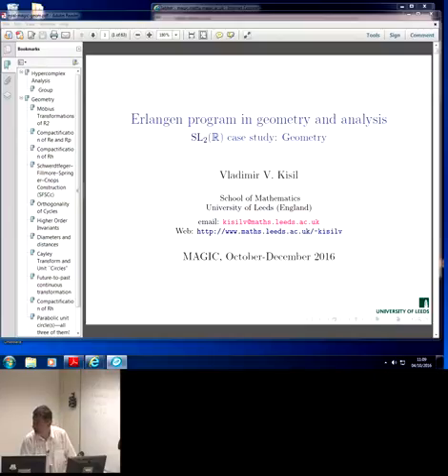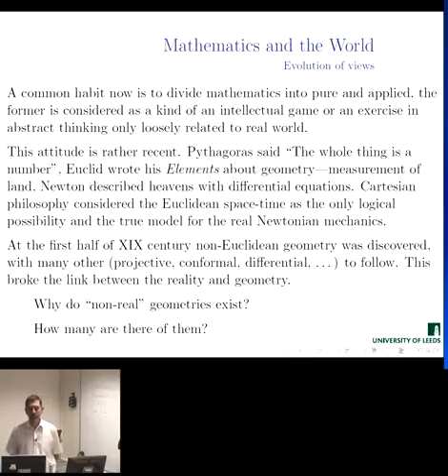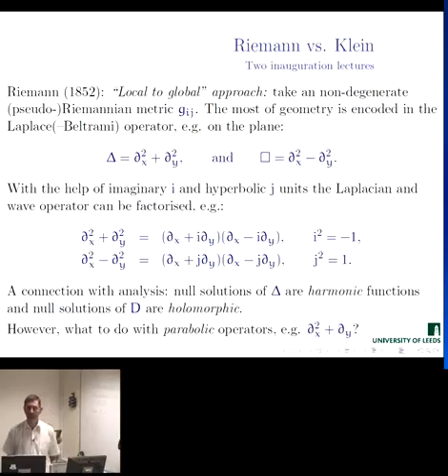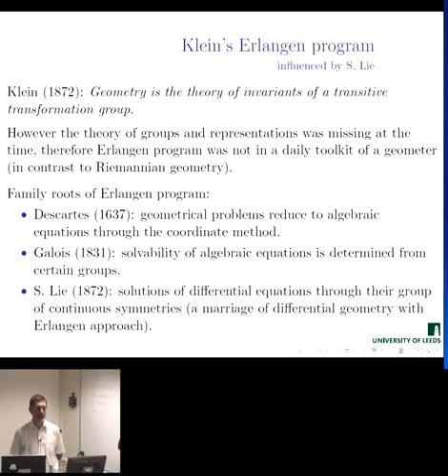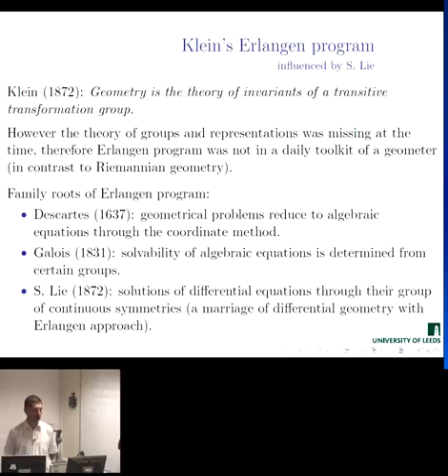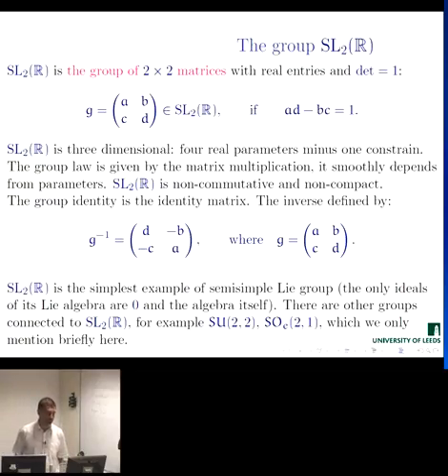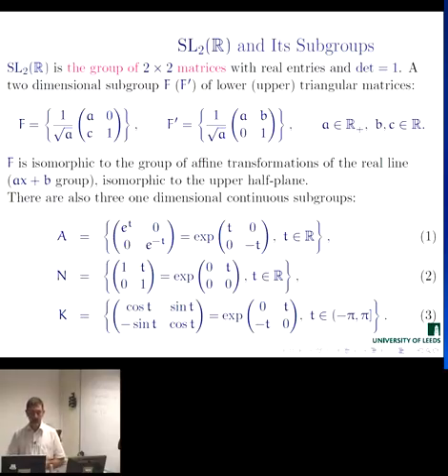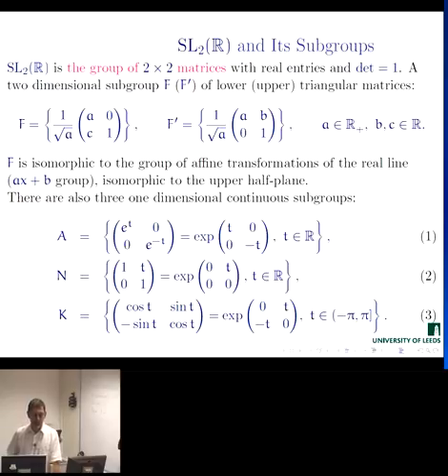Erlangen programme at large: SL(2,R) case study - Lecture 1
1. Erlangen programme in geometry and beyond
2. SL(2,R): definitions and basic properties
3. Lie groups and Lie algebras
4. Homogeneous spaces and isotropic subgroups
5. Subgroups of SL(2,R)

Note: Sound is poor for the first 7 mins, it is fixed later